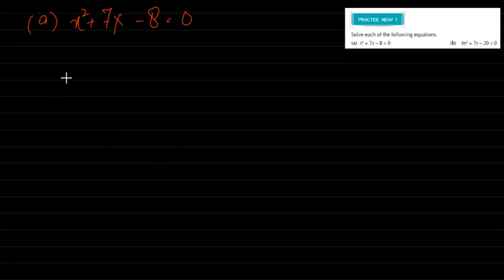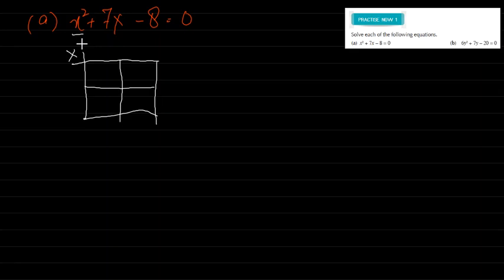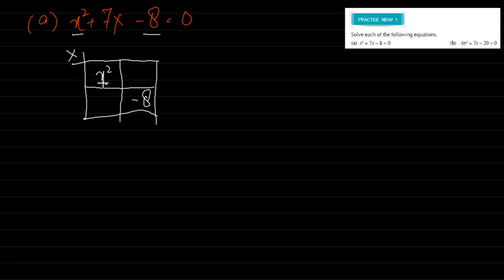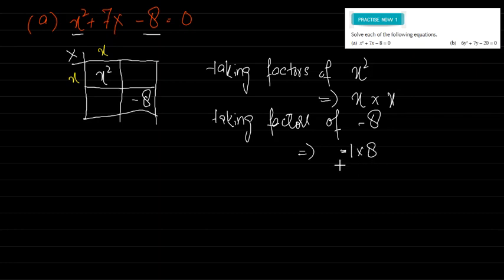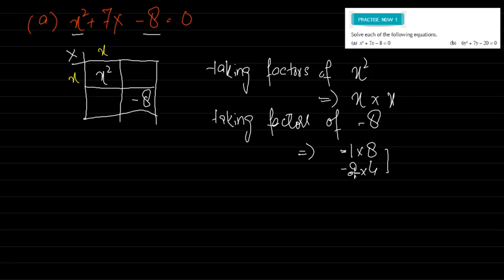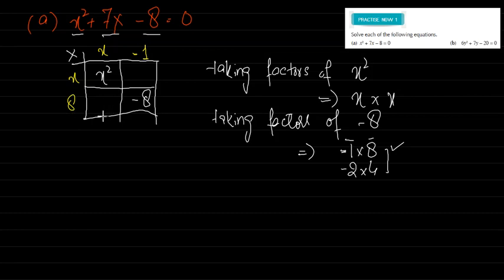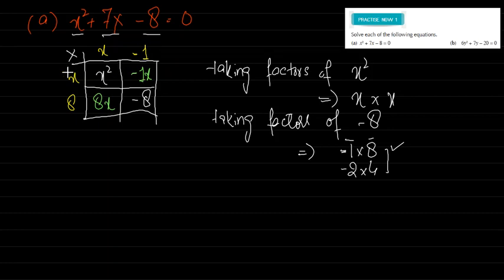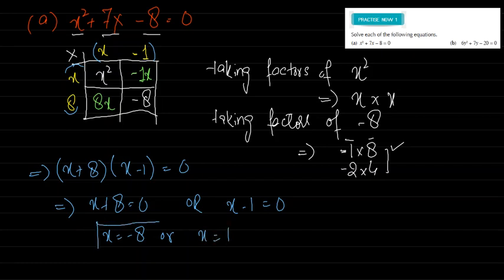Practice Now 1(a) | Chapter 1 | D3 Oxford Math New Syllabus O Levels | Section 1.1 | Book 3 | 7 Ed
Practice Now 1(a)
Section 1.1 (Solving Quadratic Equations by Completing the Square)
Chapter 1 (Quadratic Equations and Functions)
D3 Oxford Math New Syllabus O Levels | Book 3 | 7 Edition